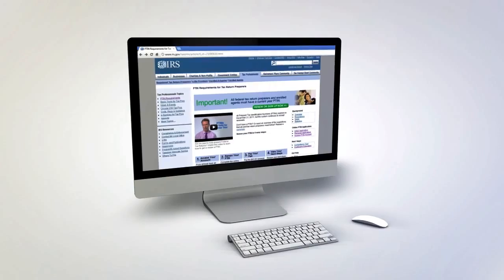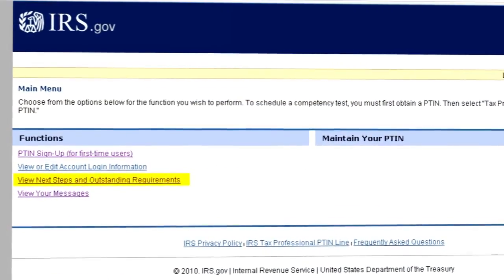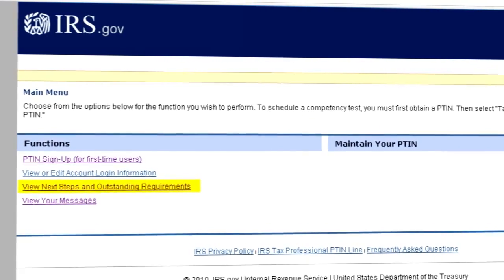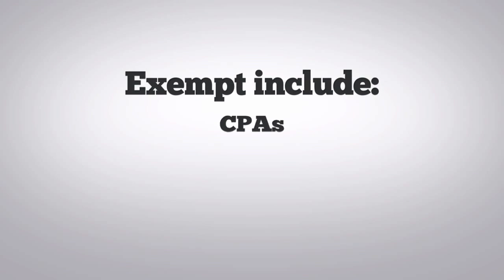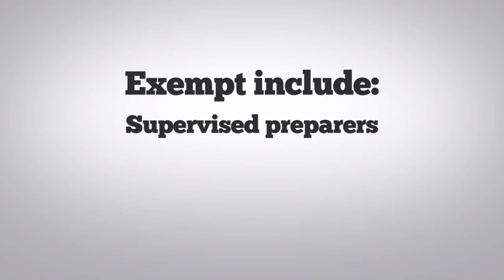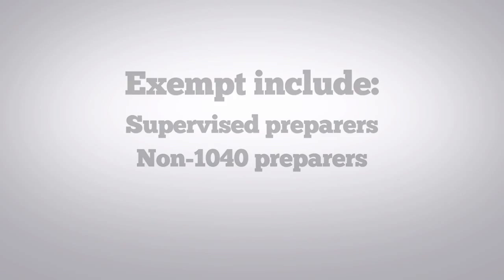New Tax Preparer Test Explained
IRS explains new competency test that certain tax return preparers must pass. 6/24/2012

NOTE: This video was produced by the IRS, which is solely responsible for its content. The information presented was current as of the date of publication but may now, in whole or in part, be invalid. EasyFile Software is providing this material for the convenience of current and future customers and makes no guarantees as to the accuracy or validity of the material presented.